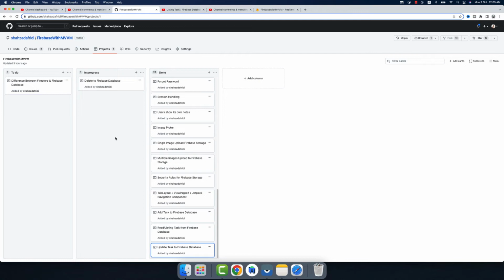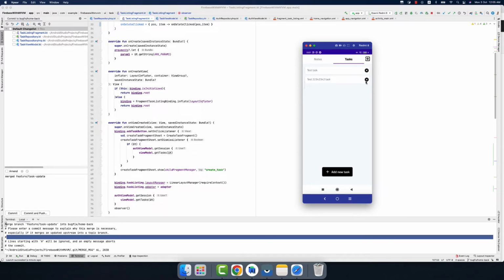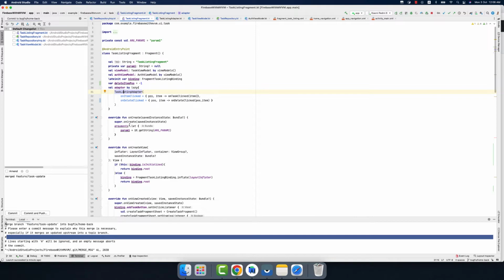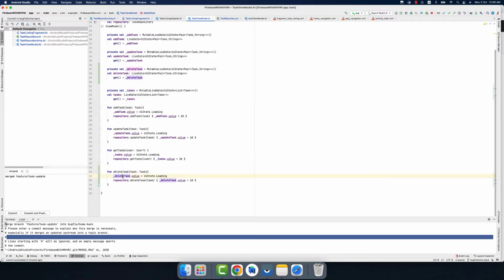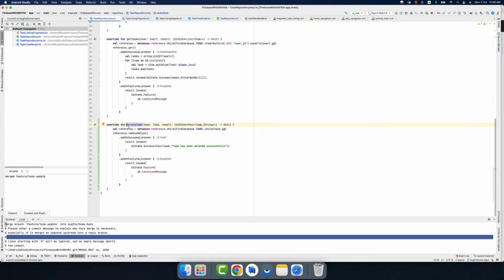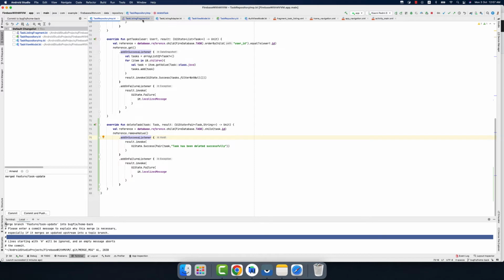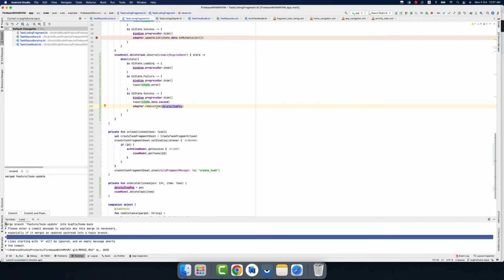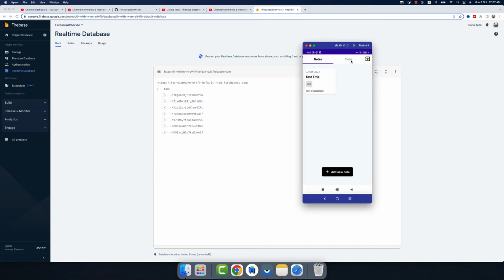Delete Task | Firebase Data | Database | Firestore | MVVM | Github | Android | Kotlin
In this video, I will shows you how to delete tasks on firebase database with mvvm architecture.

Branches:
- (feature/user-notes) has related to getting notes with help of user id so user can see his own notes.
- (feature/pick-images) has related to pick image from gallery.
- (feature/upload-single-image)  has related to upload single image to firebase storage.
- (feature/upload-multiple-image) has related to upload multiple images to firebase storage.
- (feature/create-task) has related to creating a task using firebase database
- (feature/task-listing) has related to get tasks from database then shows in list
- (feature/task-update) has related to update task on firebase database
- (feature/task-delete) has related to delete task on firebase database